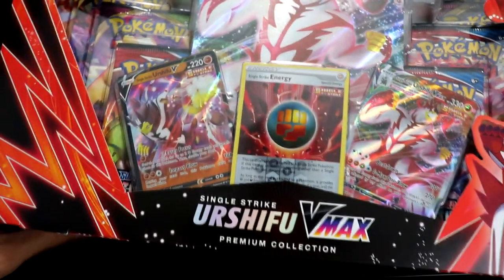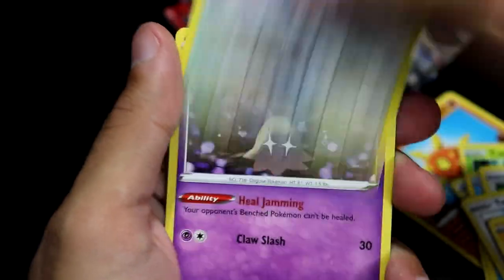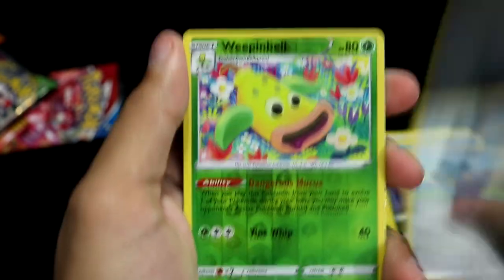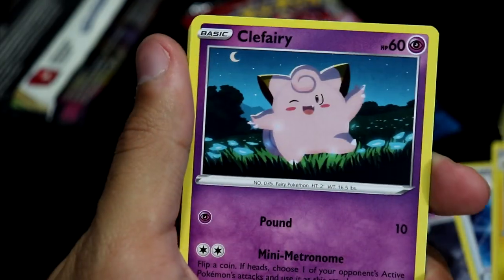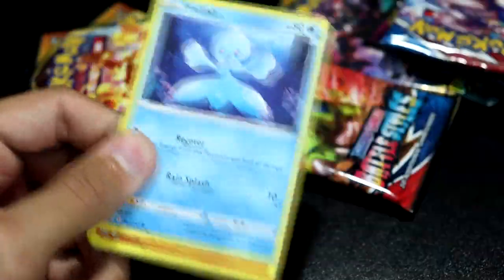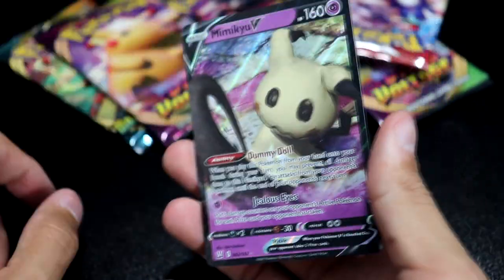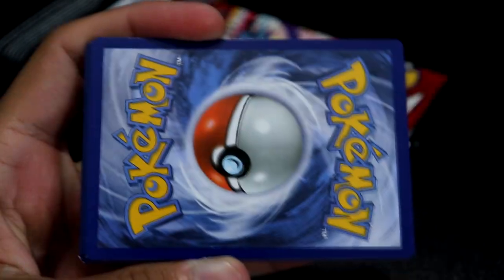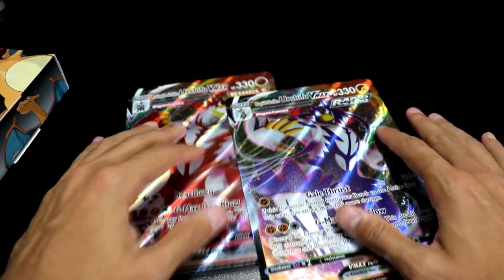Opening *NEW* Pokemon Urshifu VMAX Premium Boxes!!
Remember to be respectful and courteous to your sensei 😤😤😤

Whether it's delivering Single Strike or Rapid Strike attacks, one thing remains the same: Urshifu battles with precision and power. Harness the Wushu Pokémon's incredible strength and incorporate the grace of martial arts into your battles with either Single Strike Urshifu V and Single Strike Urshifu VMAX or Rapid Strike Urshifu V and Rapid Strike Urshifu VMAX in multiple versions, plus a stack of Pokémon TCG booster packs. Any Trainer can deliver a major beatdown with the Fighting-type Pokémon in this expansive collection!

The Pokémon TCG: Single Strike Urshifu VMAX and Rapid Strike Urshifu VMAX Premium Collections include:

1 foil promo card featuring either Single Strike Urshifu V or Rapid Strike Urshifu V

1 etched promo card featuring either Single Strike Urshifu VMAX or Rapid Strike Urshifu VMAX

1 foil special Single Strike Energy card or Rapid Strike Energy card

1 oversize card featuring either Single Strike Urshifu VMAX or Rapid Strike Urshifu VMAX

8 Pokémon TCG booster packs

A code card for the Pokémon Trading Card Game Online

The Pokémon TCG: Single Strike Urshifu VMAX and Rapid Strike Urshifu VMAX Premium Collections are now available in the Pokémon Center and where Pokémon TCG products are sold.